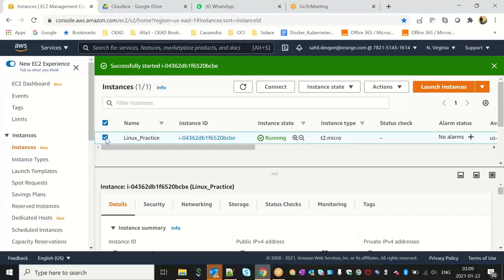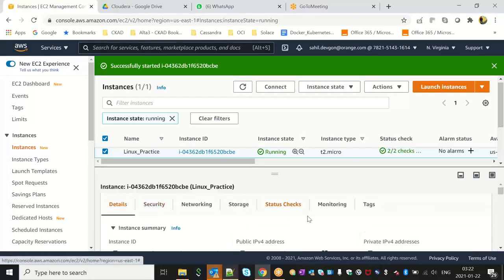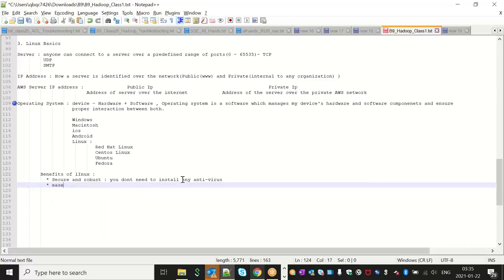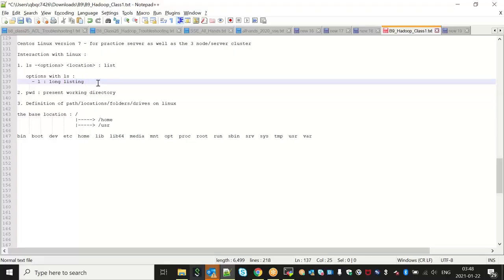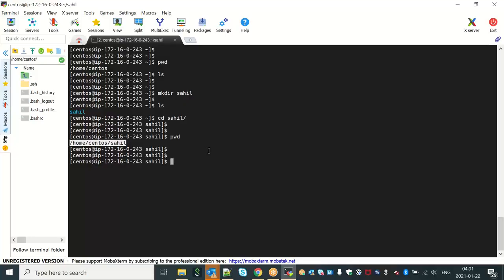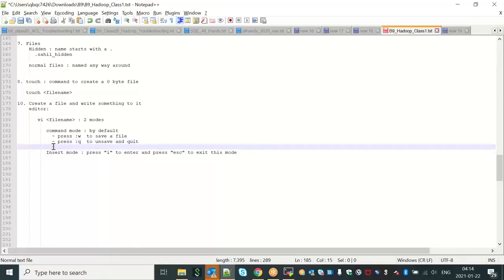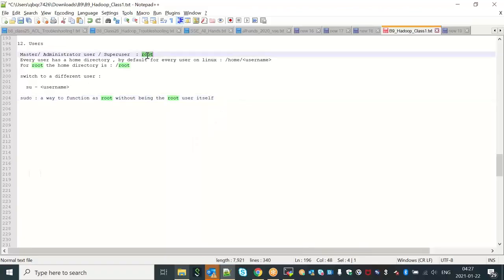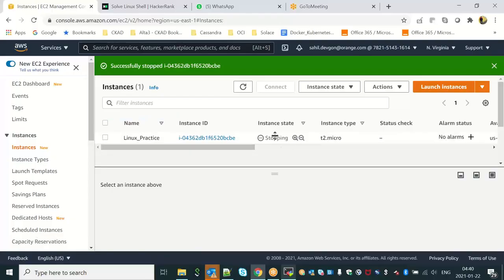Lesson 3 : Linux Operating Systems Basics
This video covers basics of Linux operating system and its usage with hadoop